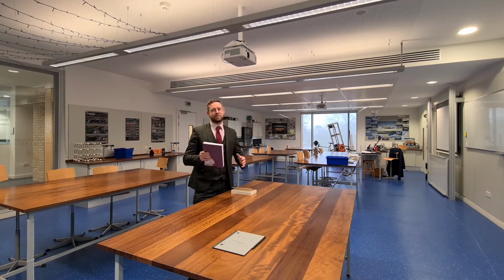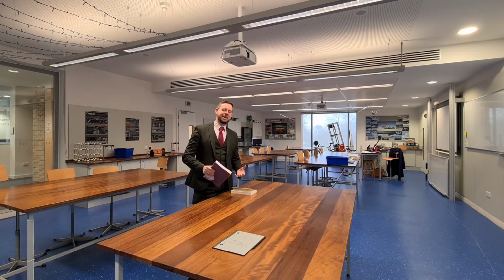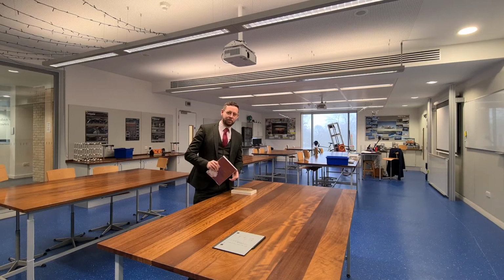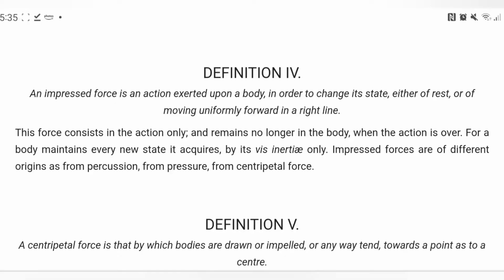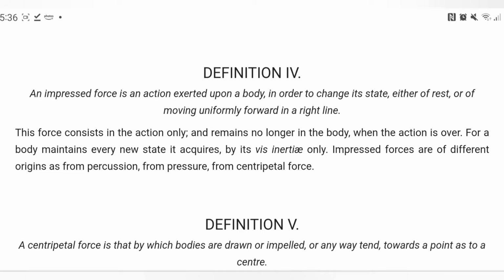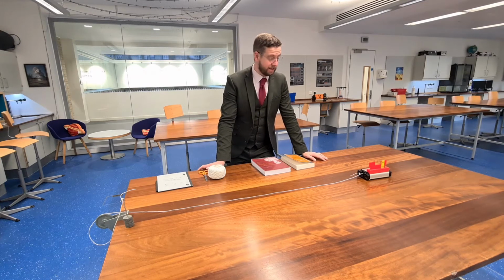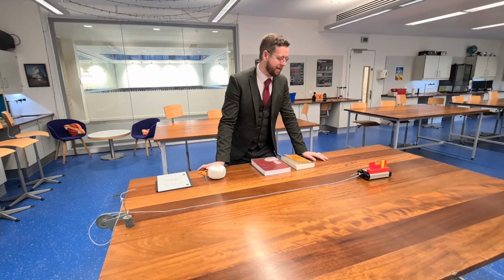Newton's Principia. Book 1 Definition 4